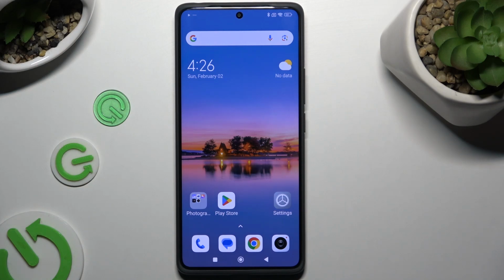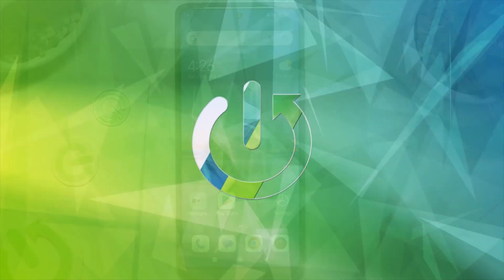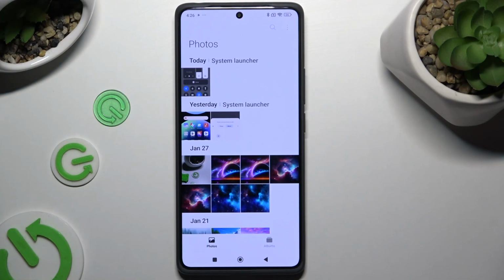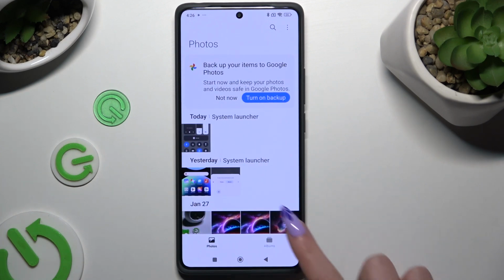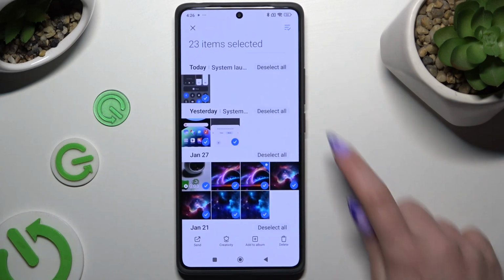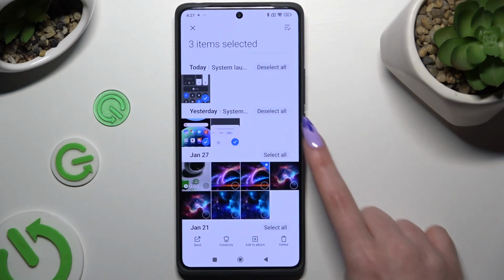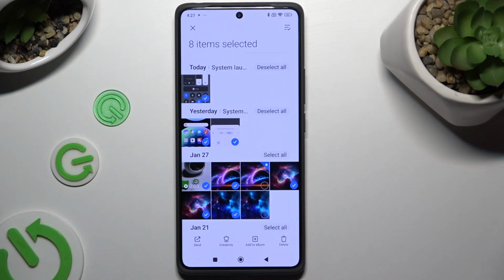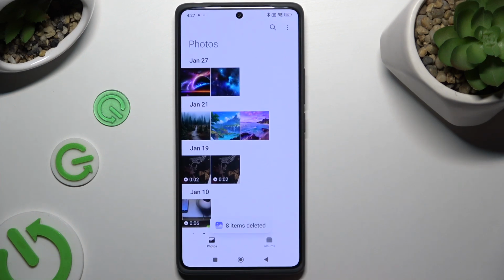How to Select & Erase Multiple Gallery Photos on REDMI Note 14 Pro+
Learn how to quickly select and delete multiple gallery items on your REDMI Note 14 Pro+ with this step-by-step guide. Easily manage your photos and videos by selecting, organizing, and removing unwanted files in just a few taps. Perfect for users who need to free up storage space or clean up their gallery.

How to delete multiple photos at once on REDMI Note 14 Pro+? Why can't I select multiple items in the gallery on the REDMI Note 14 Pro+? How to free up storage by deleting images on REDMI Note 14 Pro+?